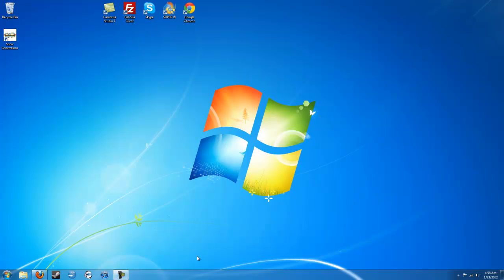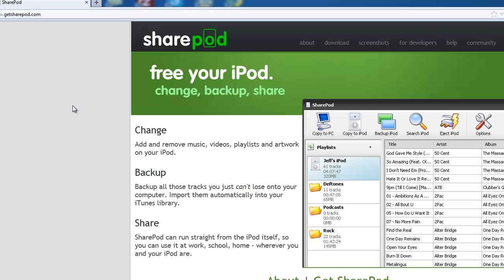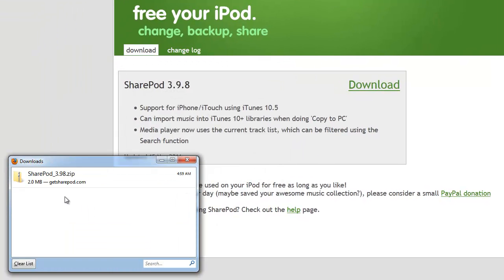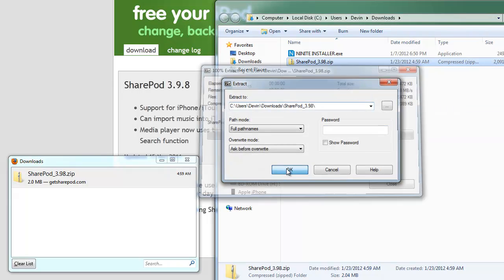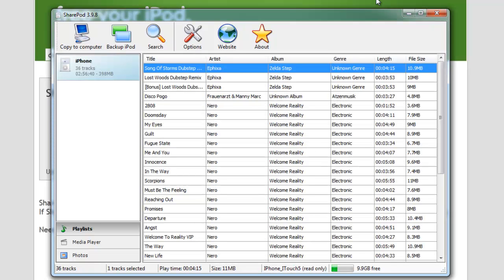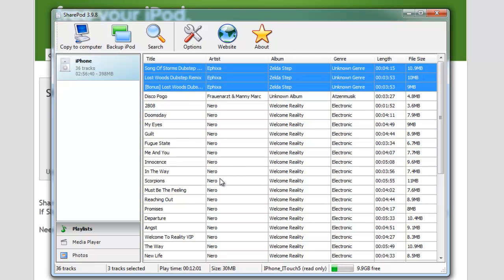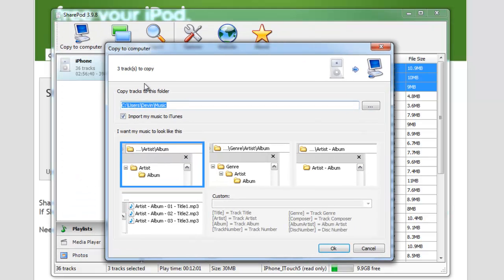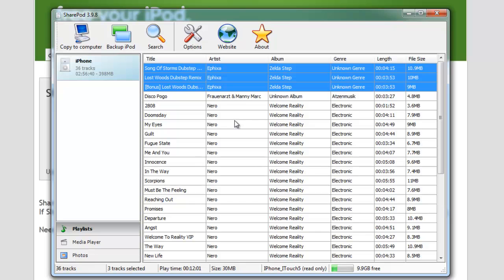How to Transfer Songs Directly From Your iPod to Your PC Without iTunes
iTunes can be a major hastle with its syncing requirements, this is a guide on how to use Sharepod and copy songs straight to your computer.